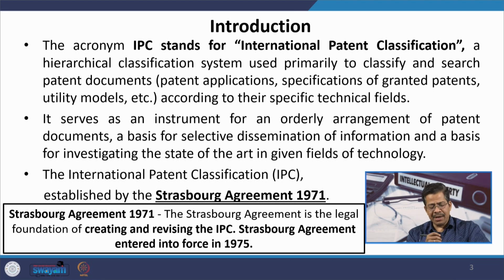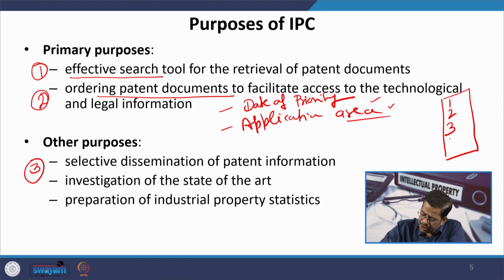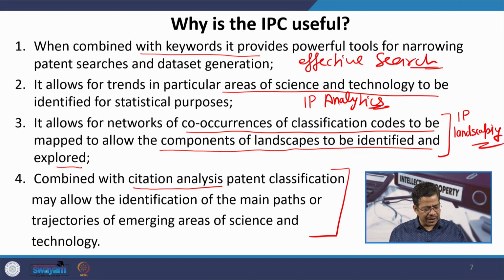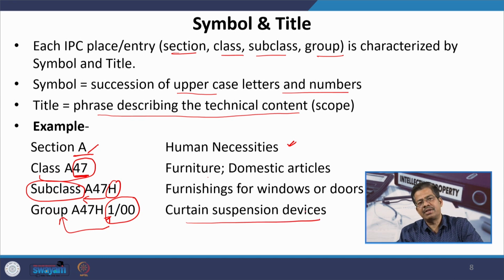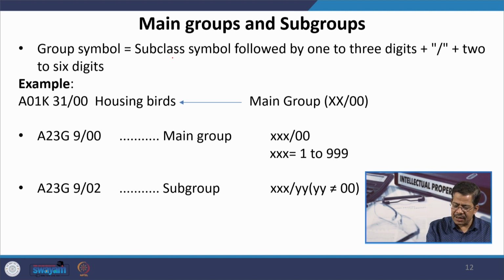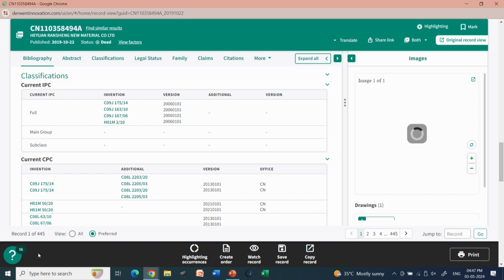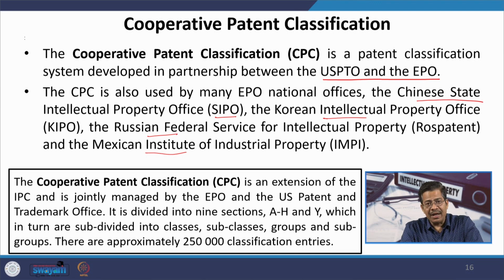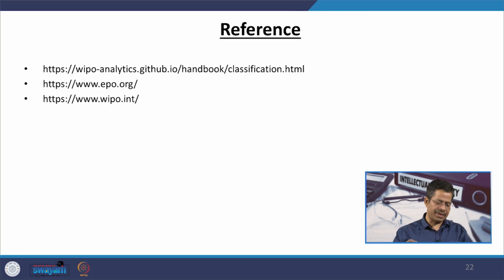Lec 27 International Patent Classification (IPC) System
In this video lecture we discuss in-depth explanation of the International Patent Classification (IPC) system, its purpose, and its benefits. It discusses who should utilize the IPC and why it is a valuable tool for patent classification. Additionally, the lecture covers the IPC Scheme, Cooperative Patent Classification (CPC), and the reclassification efforts at the USPTO and the EPO, as well as the CPC Revision Process.